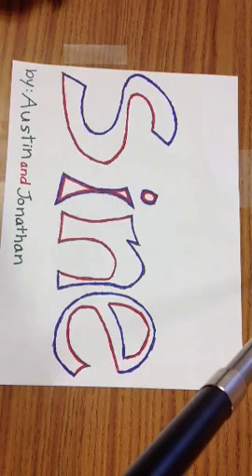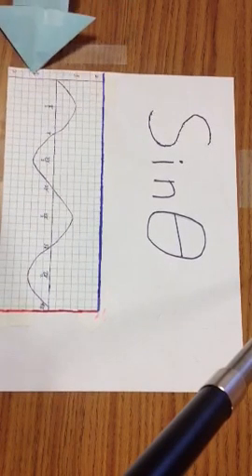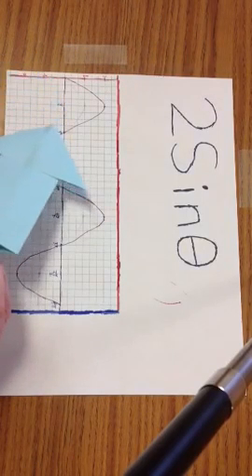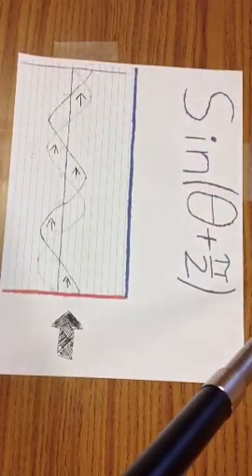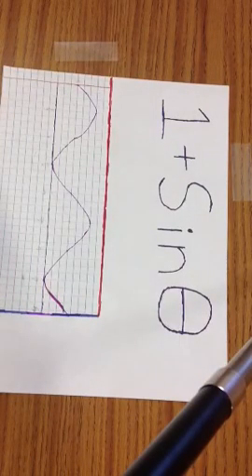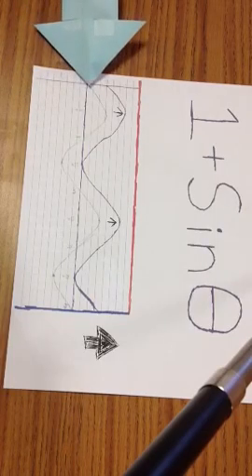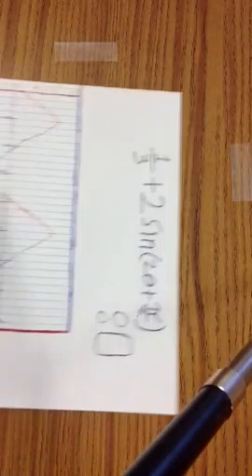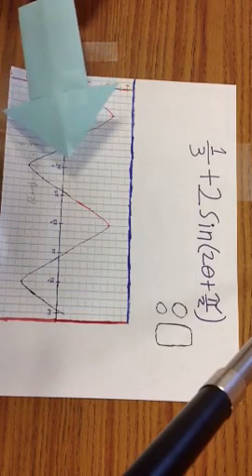Sine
Austin and Jonathan